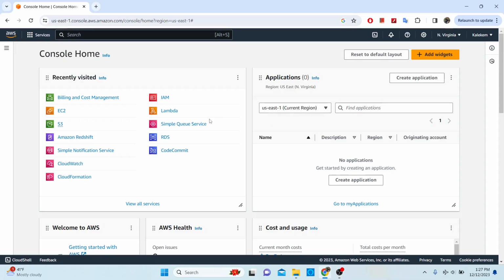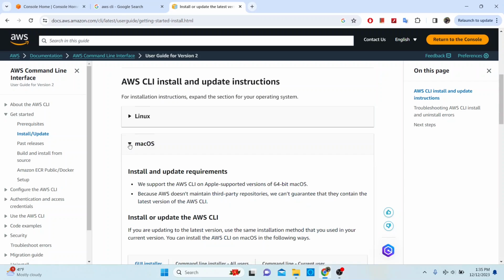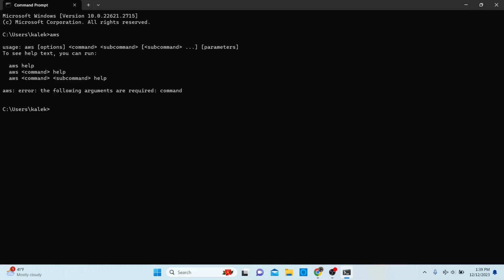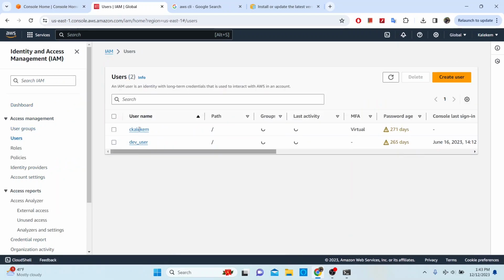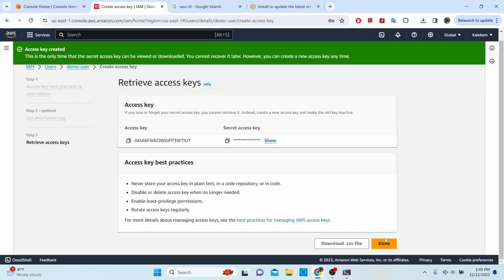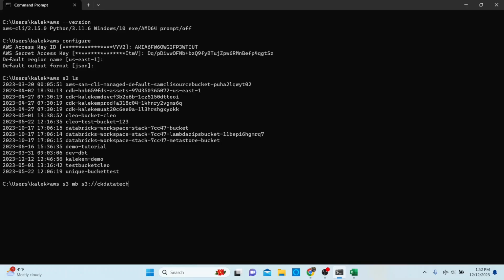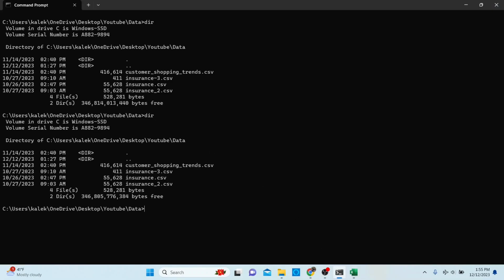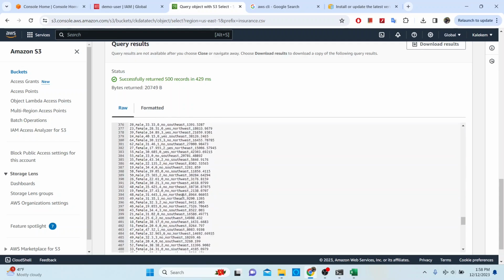How To Install AWS CLI on Windows | Easy Step By Step Guide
In this comprehensive tutorial, we will walk you through the step-by-step process of installing the AWS Command Line Interface (CLI) on your Windows machine. Whether you are a beginner or an experienced user, this guide is designed to make the installation process straightforward and hassle-free.

- Prerequisites for installing AWS CLI on Windows
- Detailed instructions for downloading and installing AWS CLI
- Configuring AWS CLI with your credentials
- Common troubleshooting tips to avoid installation issues

💡 **Why Use AWS CLI?**
The AWS CLI provides a powerful tool for managing your AWS services through a command-line interface, allowing you to automate tasks and streamline your workflows.

📅 **Stay Up-to-Date:**
This video is tailored for the latest version of AWS CLI in 2024, ensuring you have the most relevant information and features at your fingertips.

Video demo on how to download, install and configure AWS CLI On Windows. I also show how to create and upload objects to S3 bucket using AWS CLI

- Designlab is an online education platform where aspiring and experienced digital designers go to start and grow their careers

- The 365 Data Science Online Training is a subscription-based program which includes courses on more than 35 topics, 150+ hours of video instruction, and 2,000+ exercises and downloadable materials

- PDH Academy offers state-approved continuing education for Architects, Engineers, and Land Surveyors

- ABCya is the leader in educational games for children!

GEARS AND SERVICES USED (Amazon):
- Apple MacBook Air 13-inch Laptop with M3 chip (amazon)
- Lenovo Ideapad 5 15.6-inch FHD Touchscreen Premium Laptop PC, Intel Quad-Core i7-1065G7 (amazon)
- Lenovo V15 Gen 4 (amazon)
- Teraves Reversible L Shaped Desk Office Study (amazon)
- LEVN Headset with Mic, USB Headset with Microphone (amazon)
- WOHOMO Folding Desk for Small Spaces (amazon)
- Canon PIXMA TR8620a All-in-One Printer (amazon)
- Apple iPad Mini (Wi-Fi + Cellular, 256GB) Renewed (amazon)
- BERIBES Bluetooth Headphones Over Ear (amazon)
- Silensys E7 Active Noise Cancelling Headphones Bluetooth Headphones with Microphone (amazon)
- Computer Mouse Wired, Macally Silent USB Mouse (amazon)
- Long Surge Protector Power Strip ( 1 USB C) (amazon)
- Lamicall Adjustable Cell Phone Stand, Desk Phone Holder (amazon)
- Furmax Office Chair, Computer Ergonomic Mesh Chair with Armrest (Black) (amazon)
- Designing Data Intensive applications (Amazon)
- GCP Data Engineer Certification Guide (Amazon)

Other items I have used and highly recommend:
- COSORI Electric Gooseneck Kettle with 5 Temperature Control Presets (amazon)
- HP 14 Inch Laptop for Student Business, Intel Dual-Core (Includes Free Office 365) (amazon)
- iPad Holder Car Headrest for kids (amazon)
- Amazon Basics Stapler with 1000 Staples (amazon)
- iPhone 14 Pro Max Case with Camera Cover Stand (amazon)
- SHRRADOO Travel Laptop Backpack, Business Anti Theft Slim Durable Laptops Backpack (amazon)
- Ufree Beard Trimmer for Men, Waterproof Electric Razor (amazon)
- Komax Extra Large Food Storage Bins with Lids (amazon)
- Kids Kitchen Step Stool with Chalkboard & Safety Rail for Toddlers (amazon)
- ZINUS 12 Inch Green Tea Cooling Gel Memory Foam Mattress (amazon)
- ZINUS Shalini Upholstered Platform Bed Frame (amazon)
- TouchScreen Gloves (Amazon)